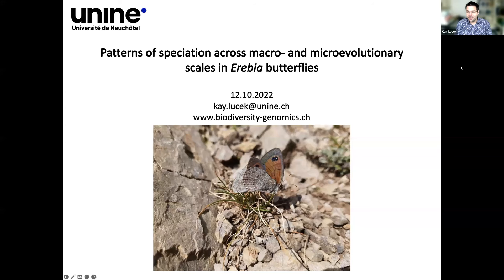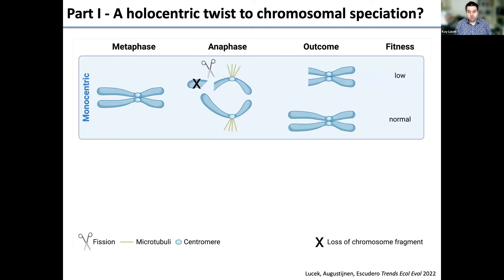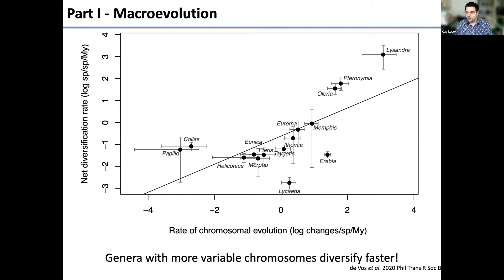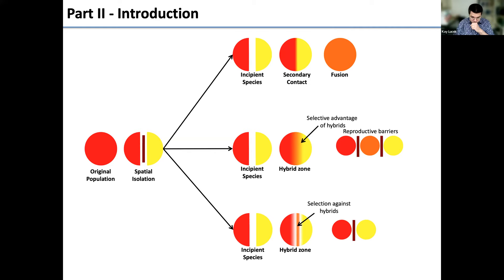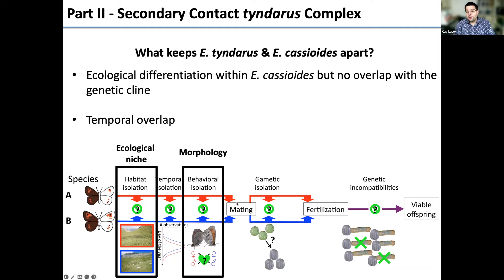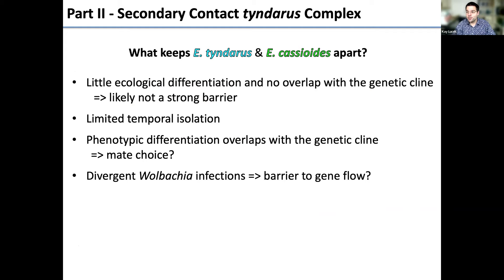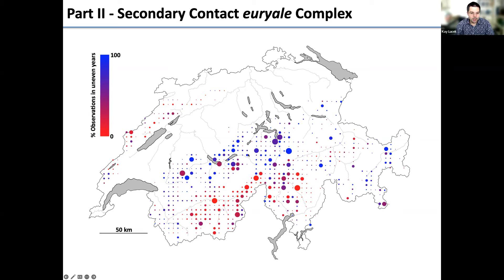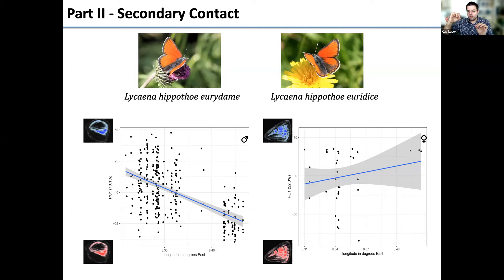Kay Lucek - Patterns of speciation across macro- and microevolutionary scales in Erebia butterflies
Kay Lucek (University of Neuchatel) - Patterns of speciation across macro- and microevolutionary scales in Erebia butterflies - Kokomo seminar given on 12th of Octobre 2022